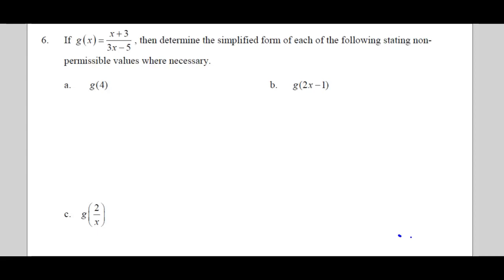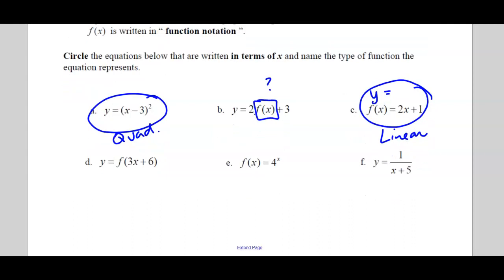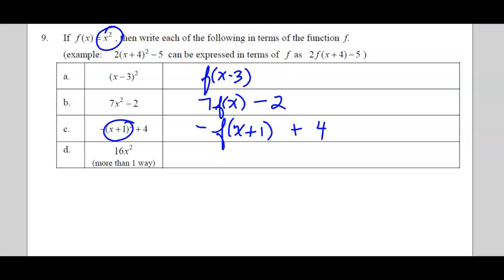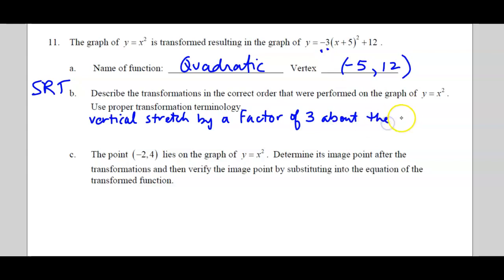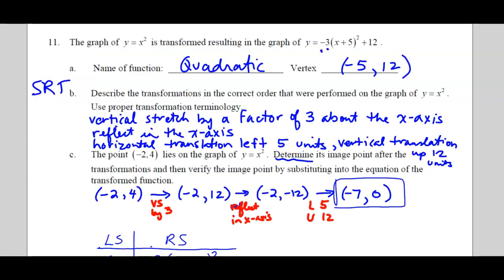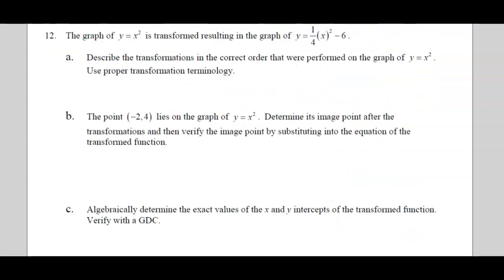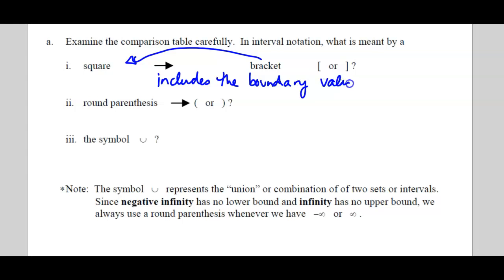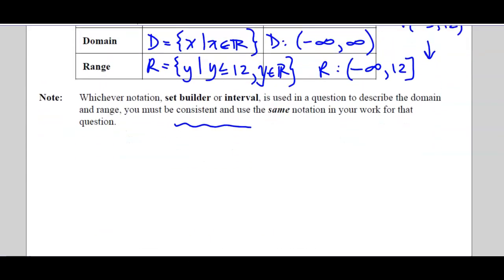110 Functions and Related Concepts - Part 2